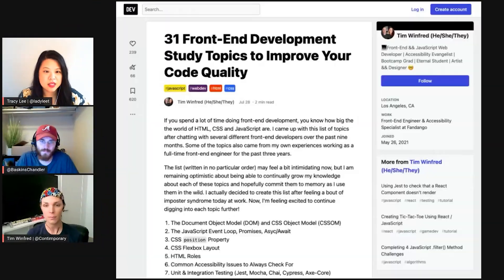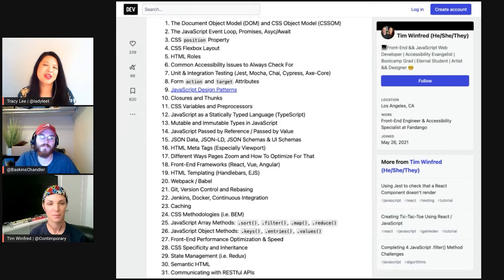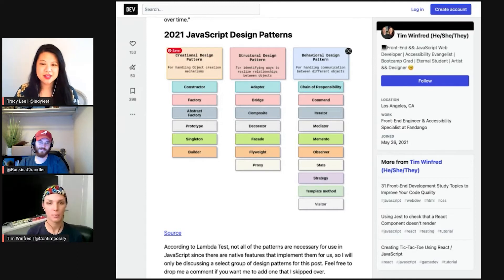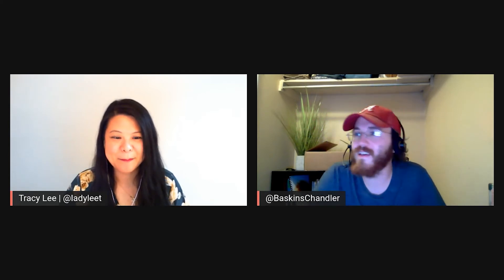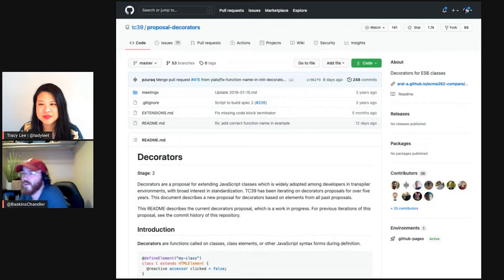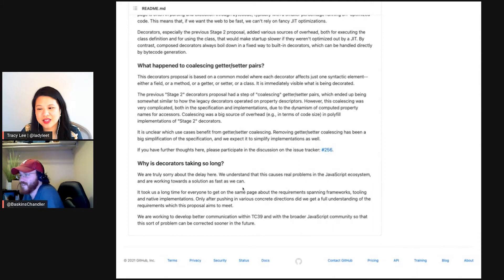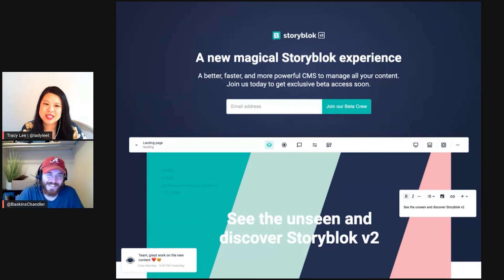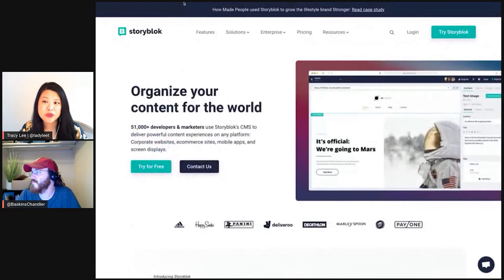Supercharge Your Online Presence through Blogging, The Retro with Tim Winfred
The Retro is a weekly web show hosted by Tracy Lee (@ladyleet) and Rob Ocel (@robocell) that takes a look back at recent technical and community developments in the JavaScript ecosystem and beyond.

This week we are joined by Tim Winfred, Web Developer with Fandango, and tech blogger who recently published a top article on Dev.to.

Presented by This Dot Media a branch of This Dot Labs

This Dot Labs is a modern web consultancy focused on helping companies realize their digital transformation efforts. For expert architectural guidance, training, or consulting in React, Angular, Vue, Web Components, GraphQL, Node, Bazel, or Polymer, visit thisdotlabs.com.

Chat with host Tracy Lee about all things web development, open source, digital transformation, and more or by following her on Twitter @ladyleet!